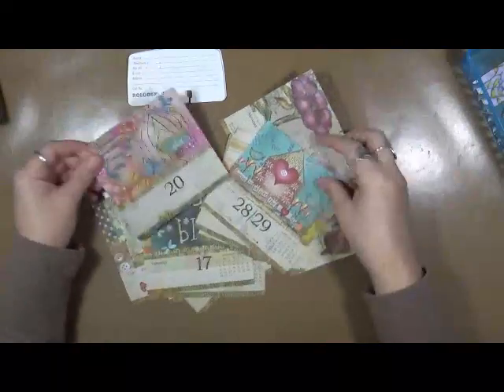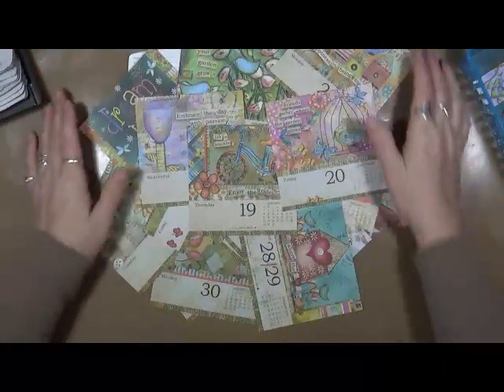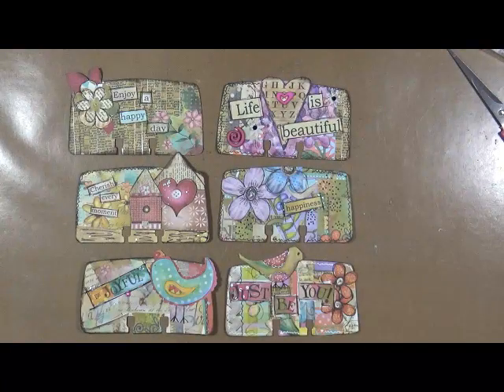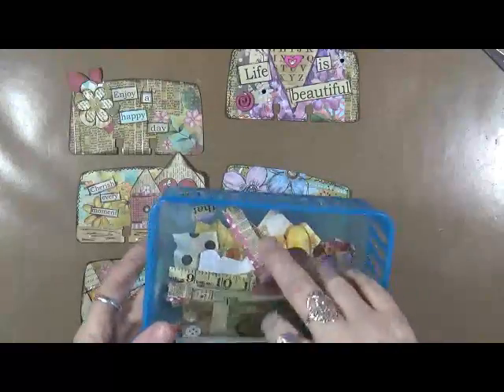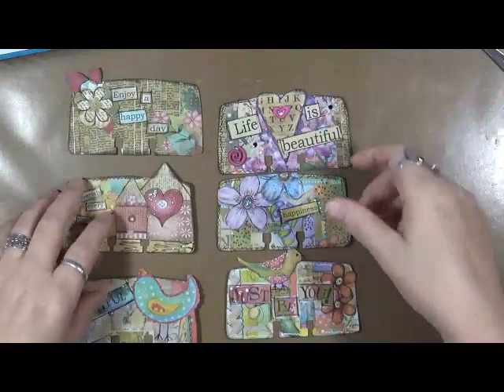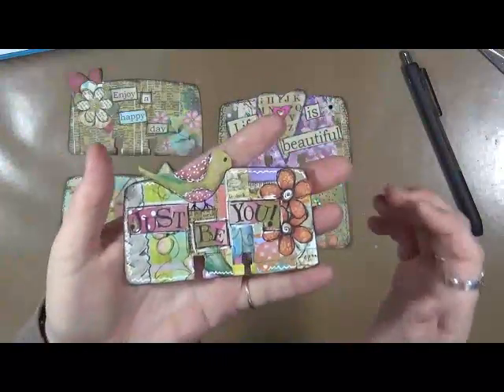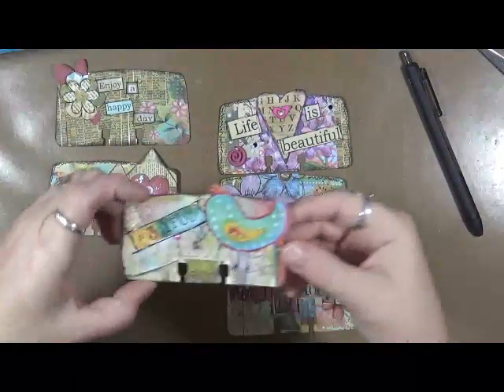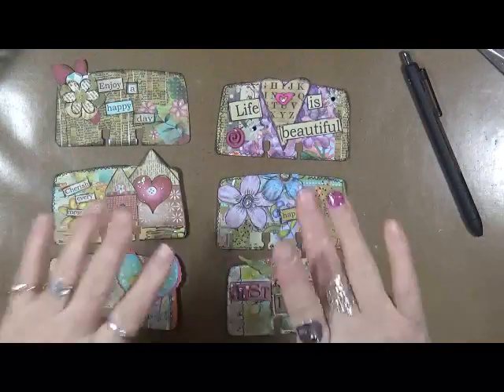Calendar Rolodex #3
Snail Mail  - Happy Mail :
Cindy Utter
4431 Locust Ave